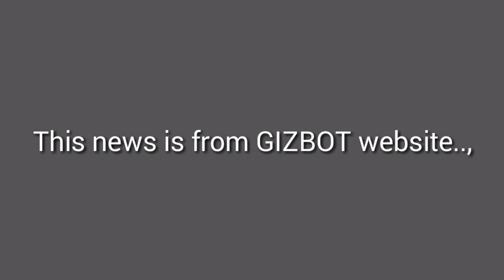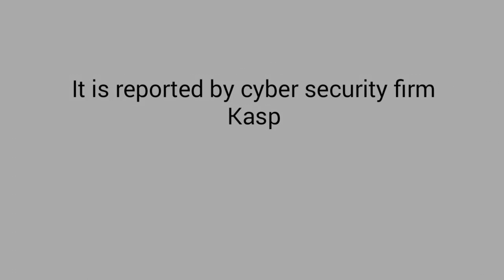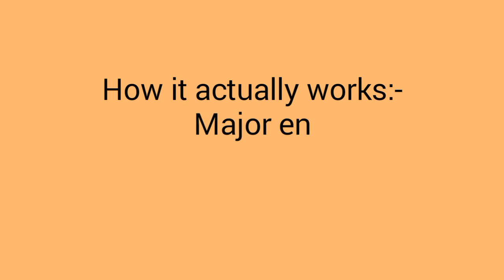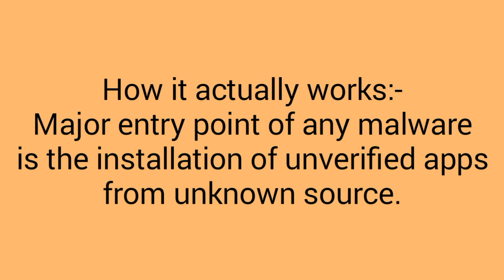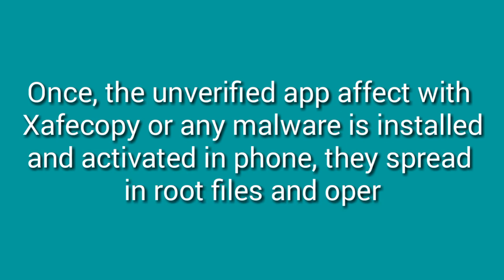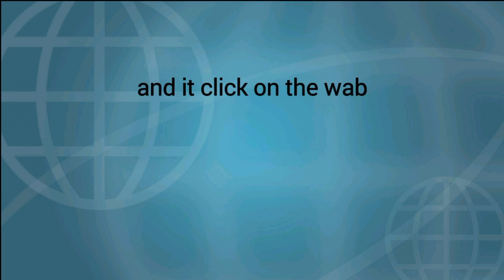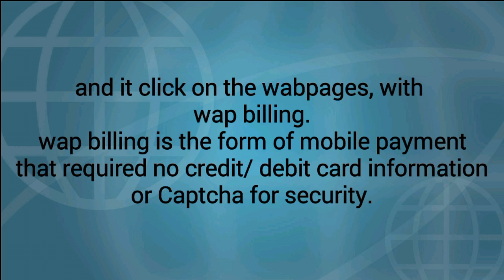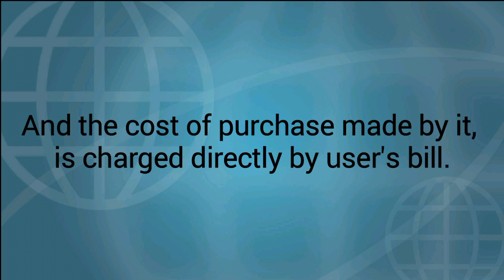Xafecopy- a malware which steals money through your phone...yags3 world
Everyone knows about "blue whale- the dangerous game",
now in our india one new malware has entered which is known as Xafecopy and it steals money through your smartphone.
according to a website- GIZBOT, and based on the report of KASPERSKY, we got this news recently.

so for proof.., I am giving you the link on which you can find this:
skip ad after 5 seconds..

All my videos links;...

knowledge is the power and, if you don't have knowledge, you can never succeed in your life.
this channel is source of knowledge where you can get any kind of knowledge in detail.
we will try our best to fulfill our goal to provide you as much knowledge as we can from this channel.
proper, specific and detailed content will be uploaded by us on this channel so as to make you know about it.